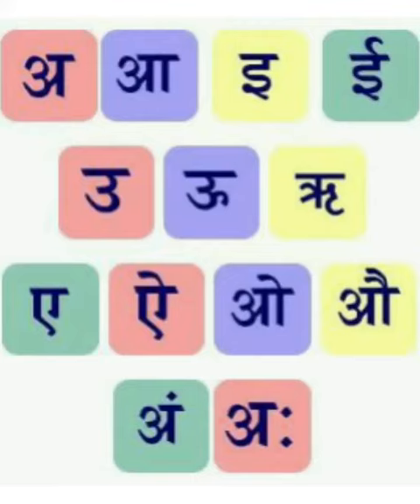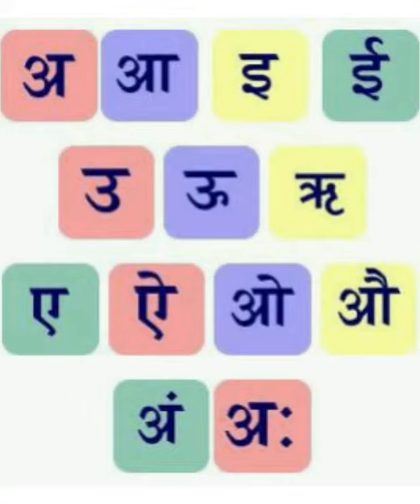Hindi swar - a se ah tak. Revision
Hindi swar, a se aha tak revision (single example)